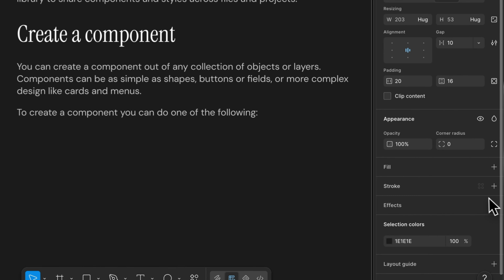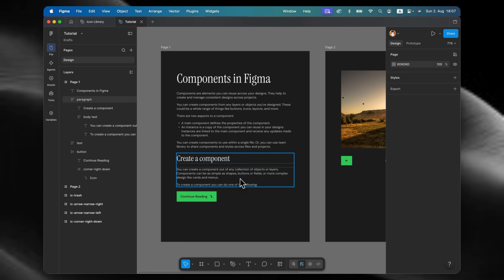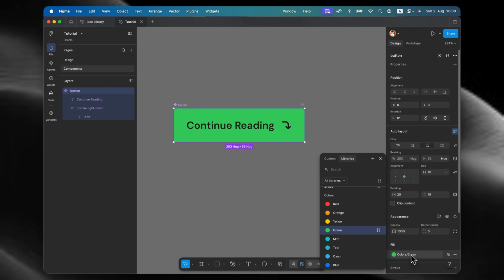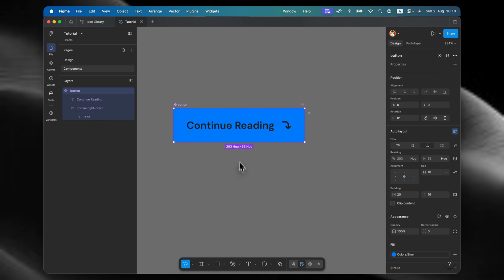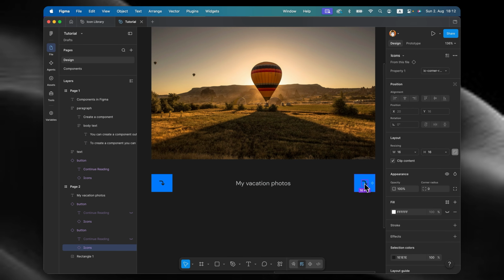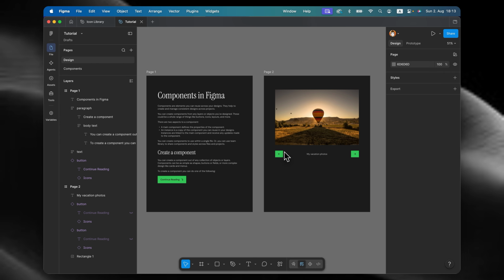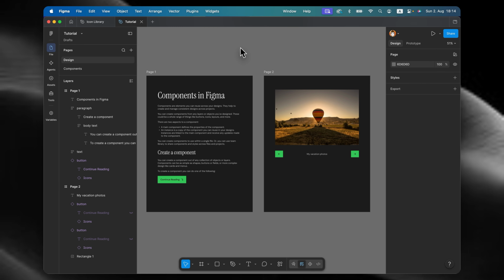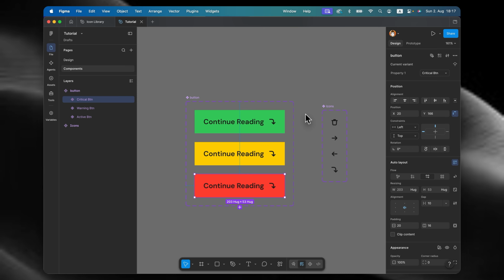Figma Tutorial: Components & Variants in 4 Minutes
This guide explains how to build reusable design elements in Figma, specifically focusing on buttons. Master components and variants in Figma in just 4 minutes.